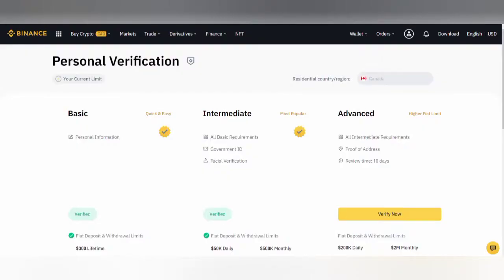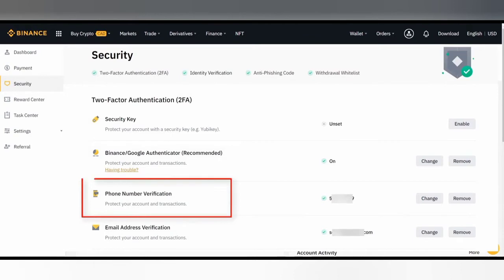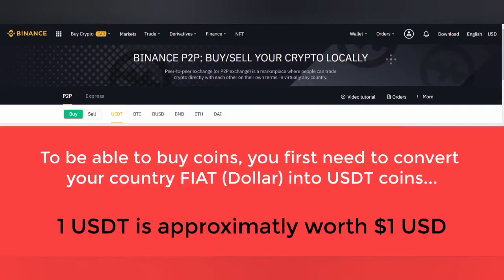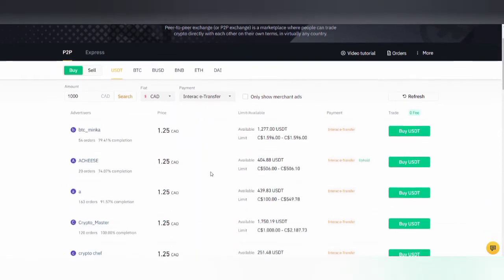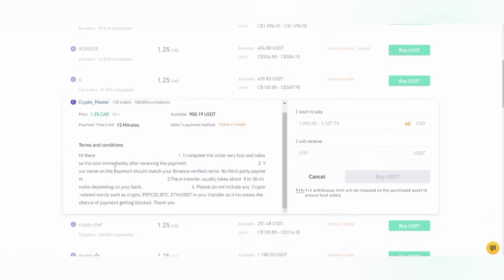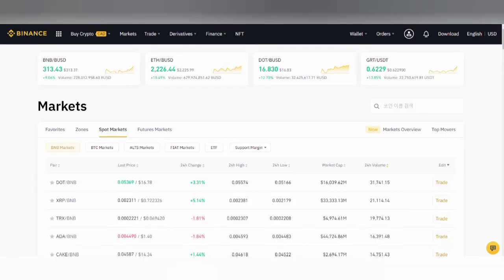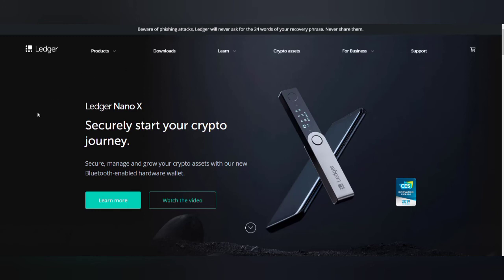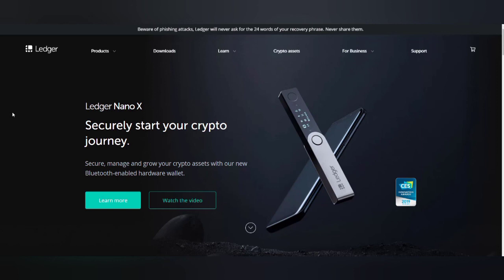How to make money on Binance for beginners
Friend's today we are discussing about  how to make make money online, How to earn money online from Binance crypto trading exchange,
Binance crypto trading exchange world largest crypto exchange, CZ Binance,
creat Binance account

Binance is the most popular crypto exchange on the market today, and if you’re looking to buy and sell cryptocurrencies quickly and safely, it’s an excellent place to start. Even so, knowing how to trade on Binance can be intimidating at first, especially with the seemingly endless choices you have to make when beginning the process of depositing money and buying cryptocurrency assets. If you want to understand how to trade on Binance, this article will help clear up any confusion you may have. All you need to do is follow the steps below!

Getting Started

Choosing your cryptocurrency

Selecting an Exchange

Depositing Money Into The Exchange

Buying Cryptocurrency On The Exchange

Selling Cryptocurrency On The Exchange

Where To Find Good Information About Cryptocurrencies And Exchanges

Common Mistakes That People Make When Trading Crypto Coins